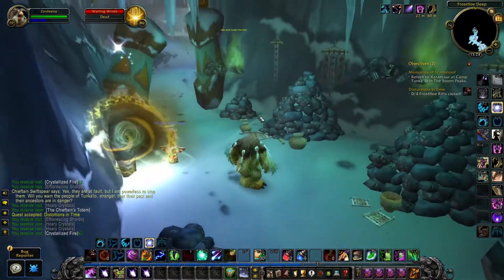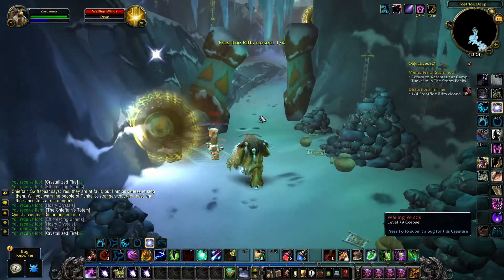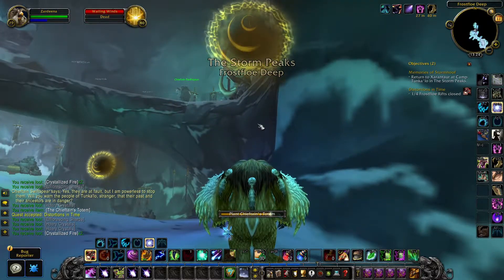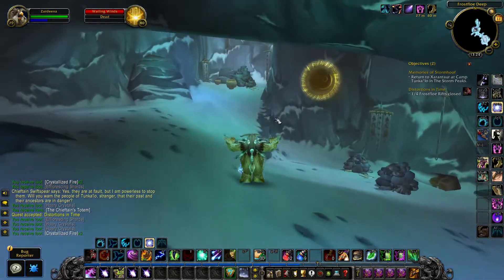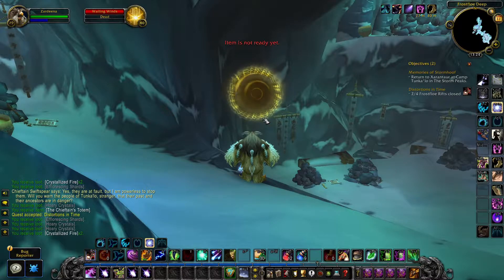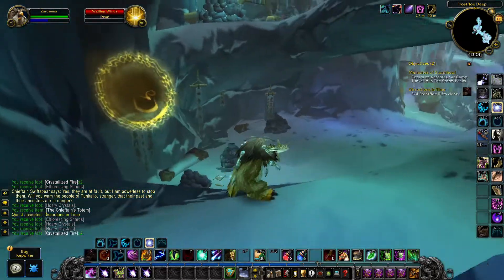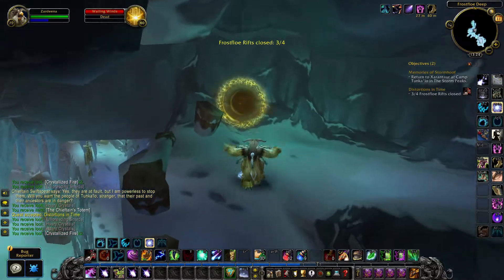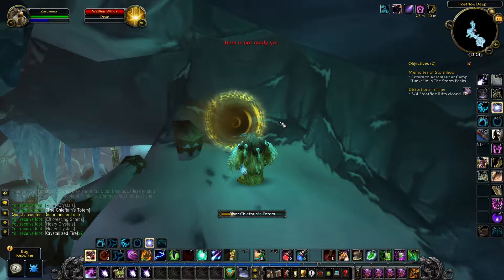How to do Distortions In Time quest - WoW WOTLK Classic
I show you how to close the portals